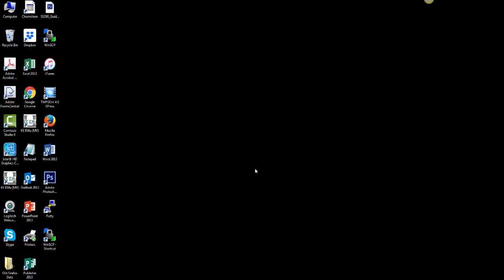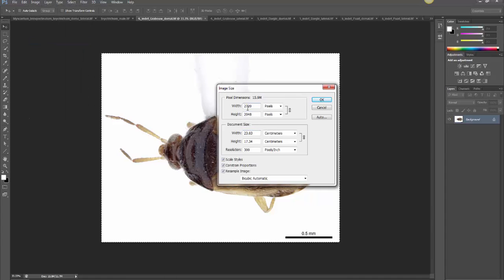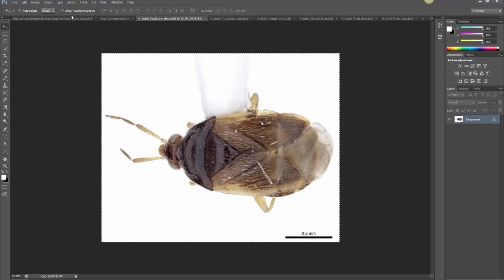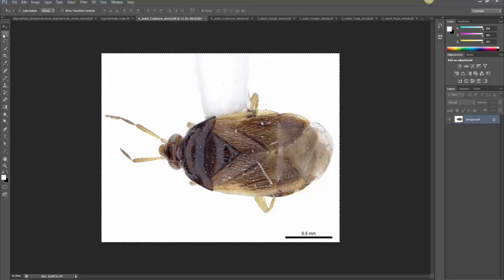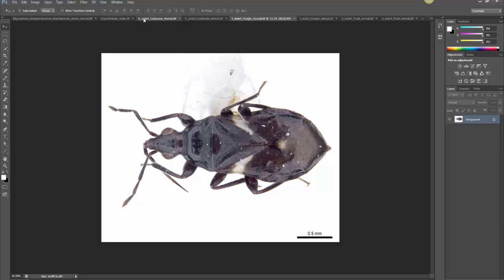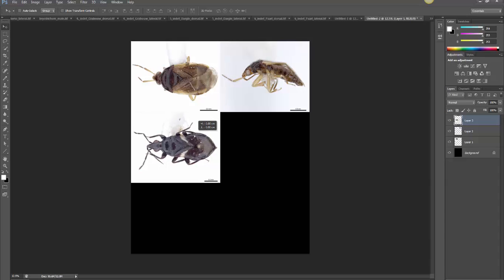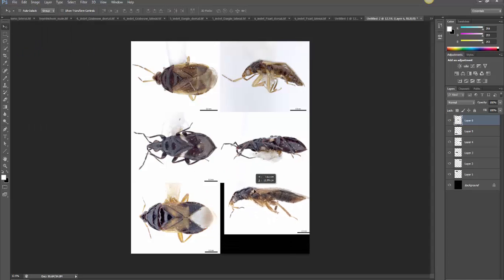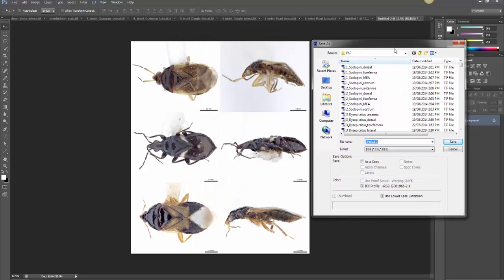Photoshop plate making